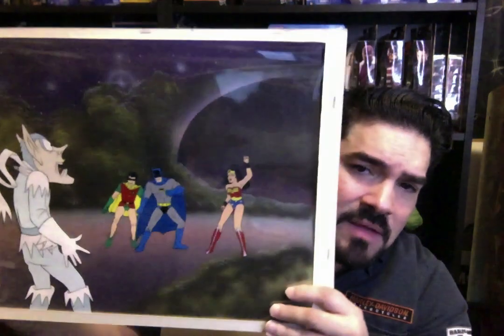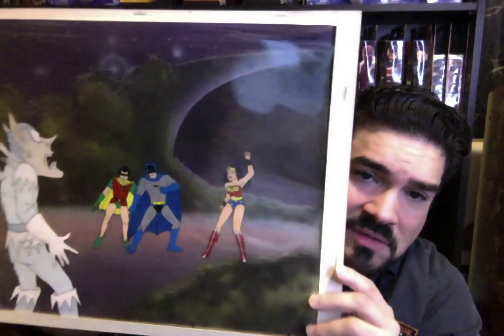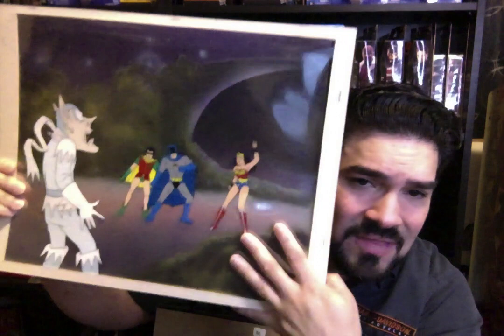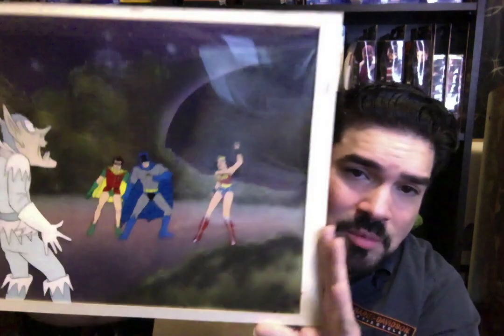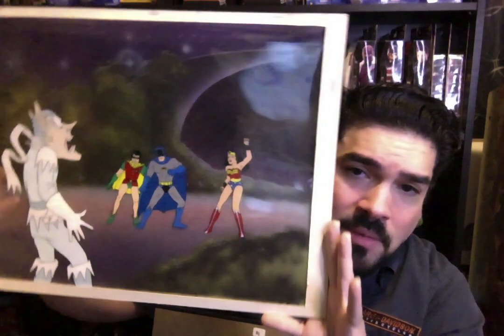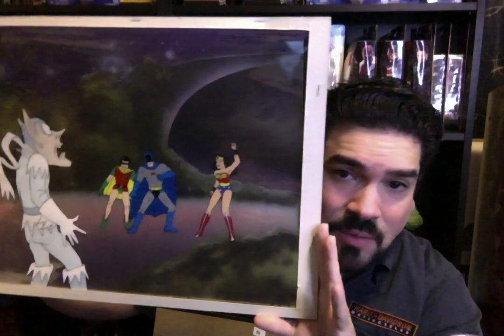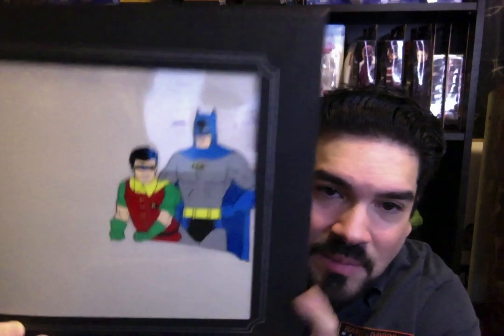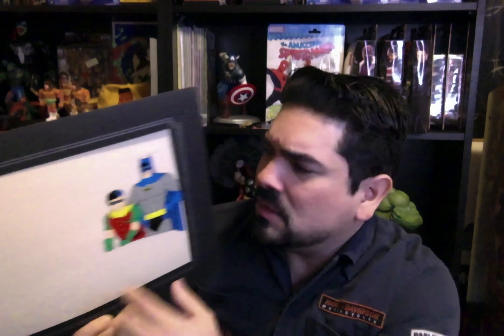1982 Post Cereal Animation Art DC Super Friends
Here is some Original Animation Art to a 1982 Post Cereal DC Super Friends Commercial. Links as mentioned in the video are below: